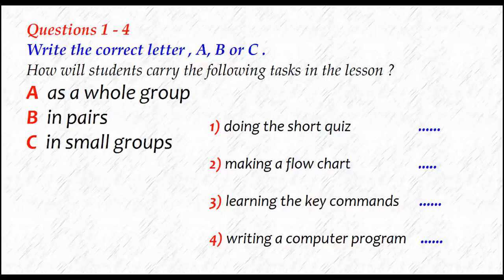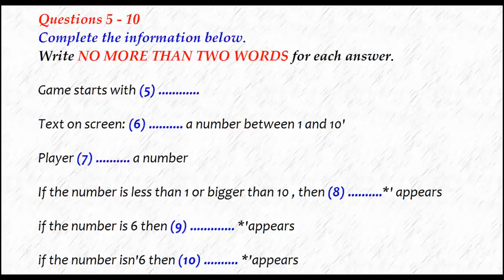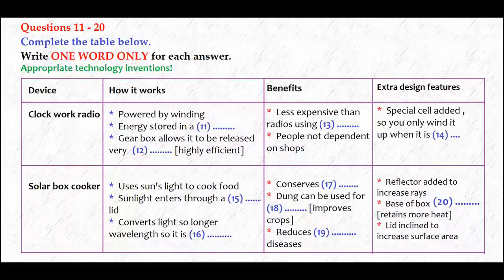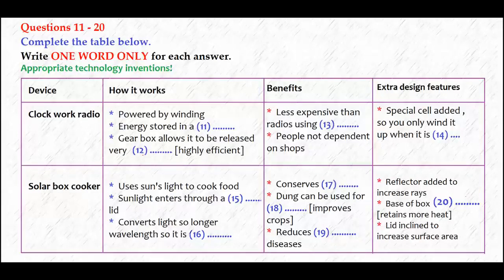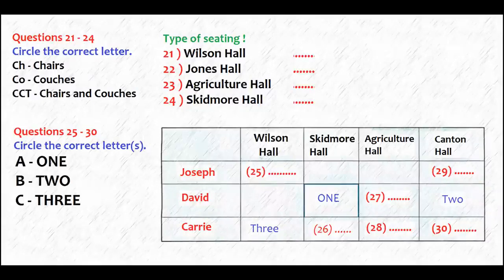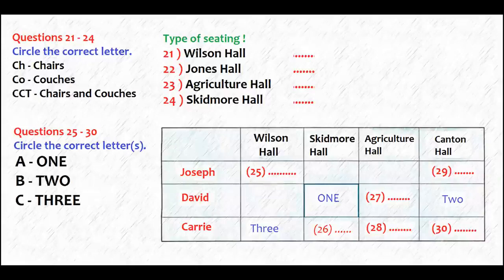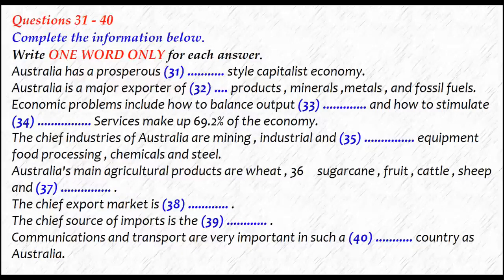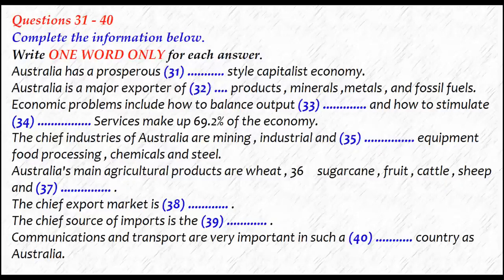March 5 Practice Test 2